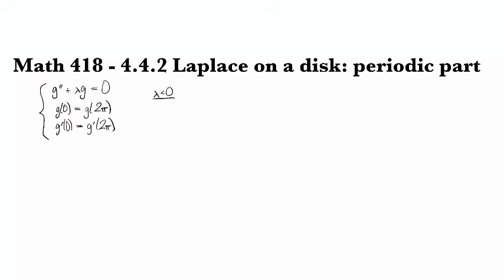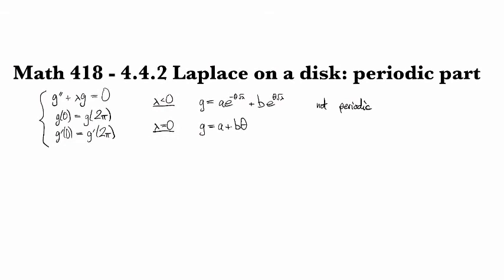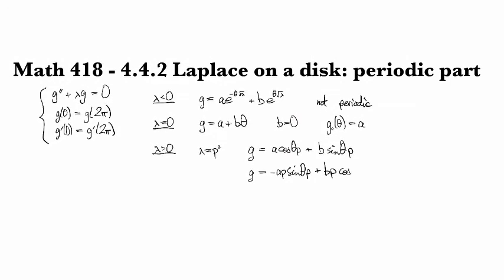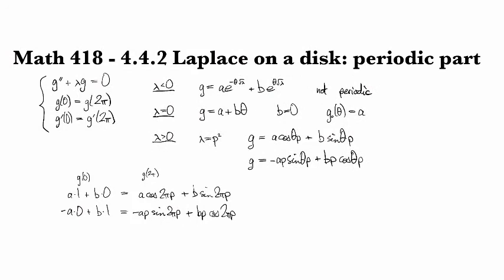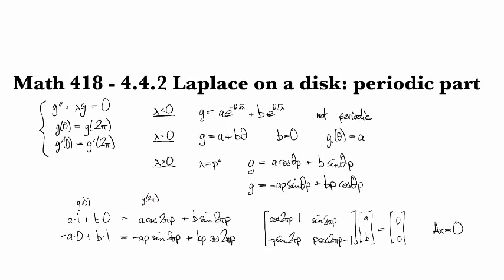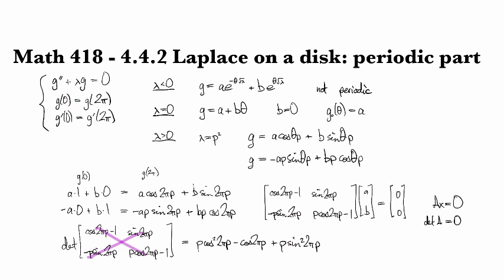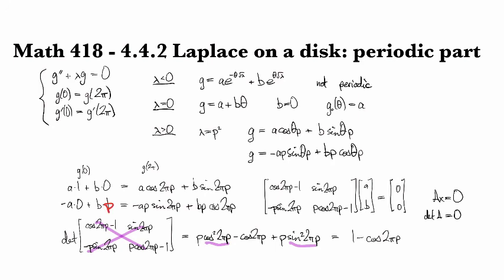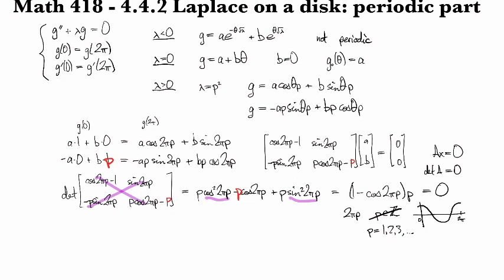4.4.2 Laplace on a disk: periodic part